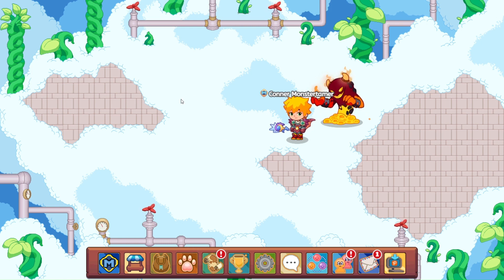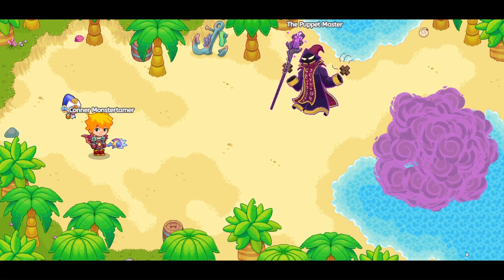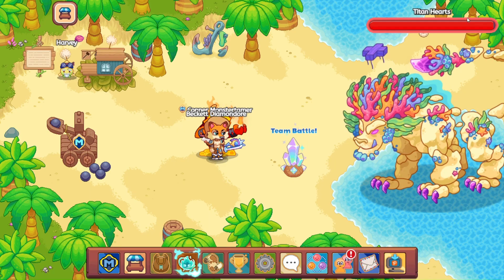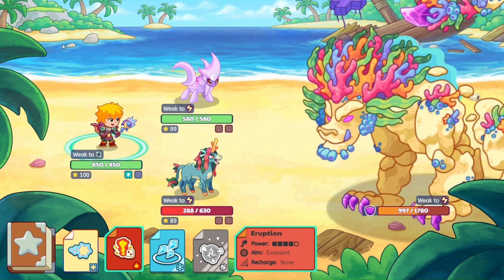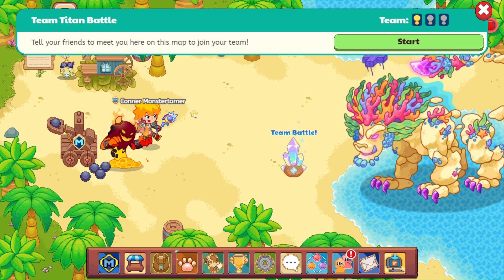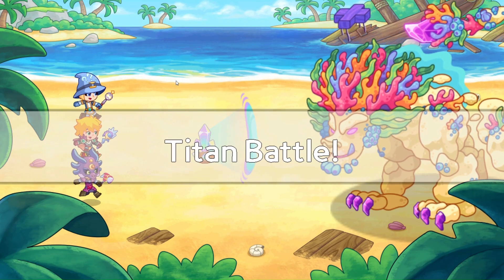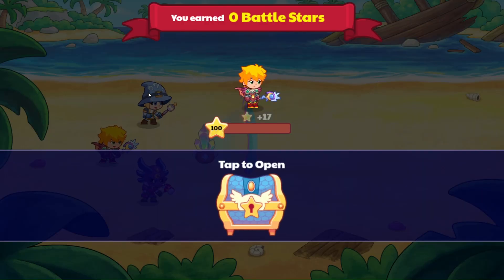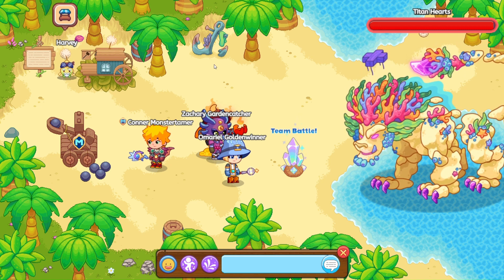NEW Water Titan!!! The Titan Has Fallen!!! Prodigy Math Game!